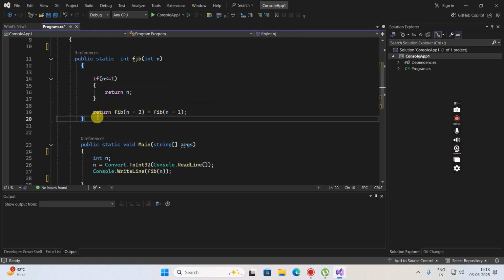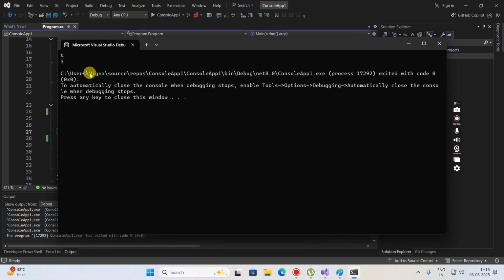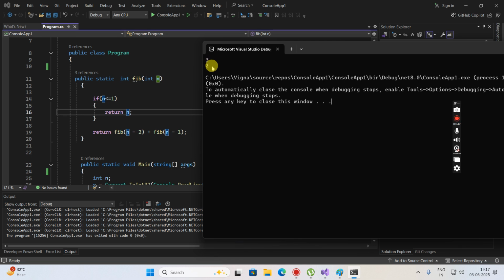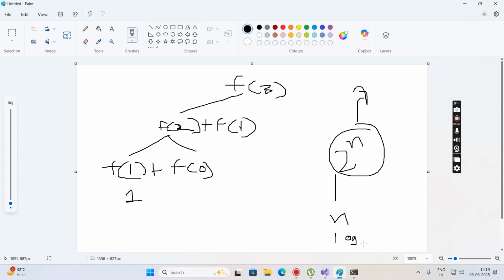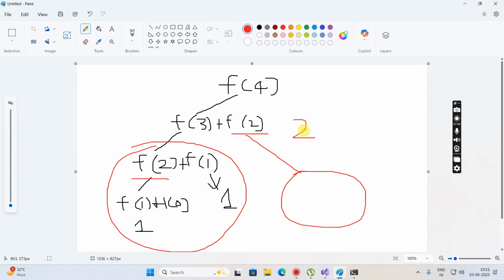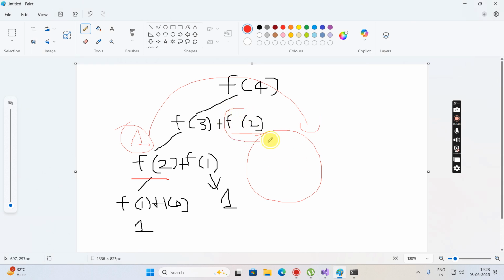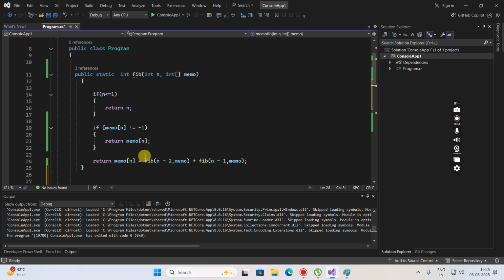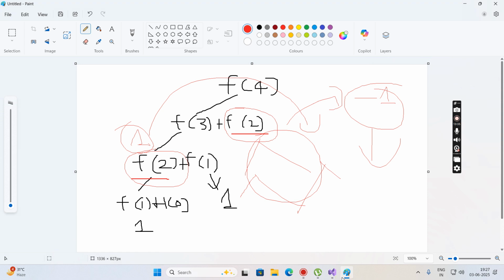Intoduction to memoization using fib sequence in C#